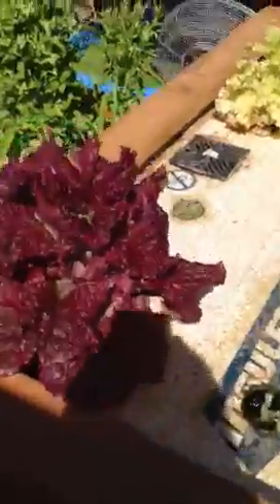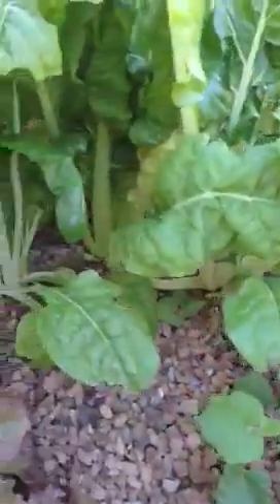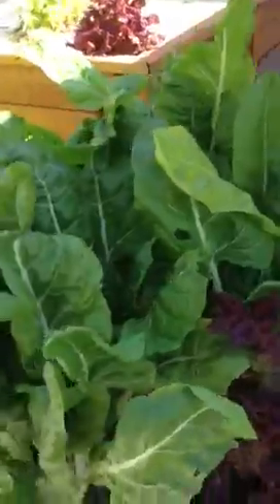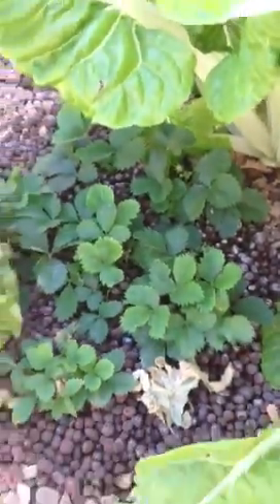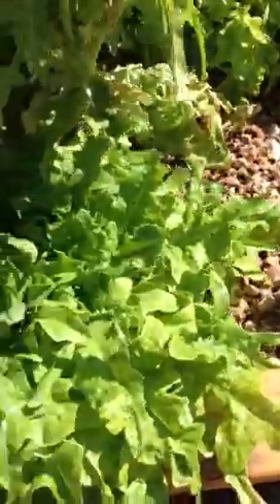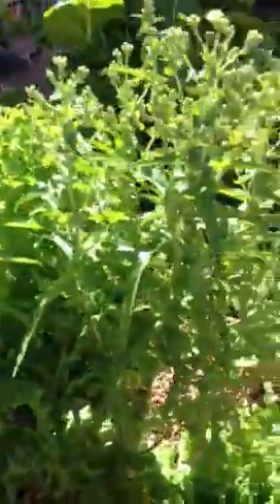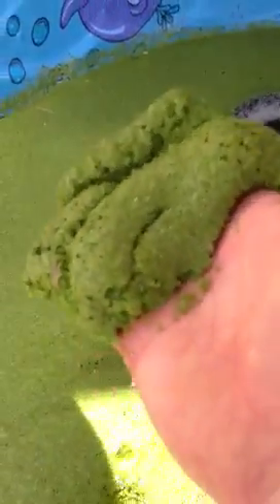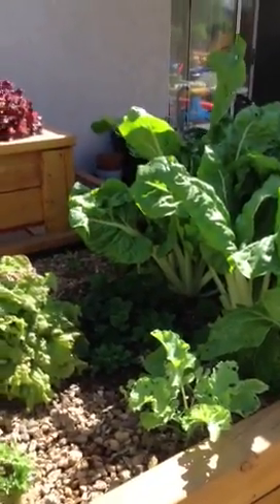Arizona aquaponics and duckweed project with tilapia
Growing into the summer in the desert using aquaponics.  az lake Havasu city future of farming.